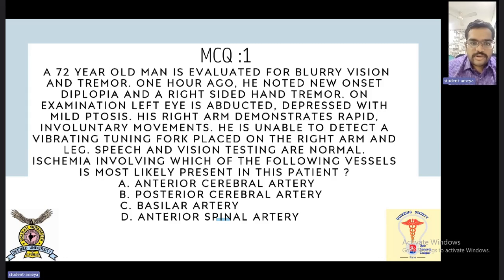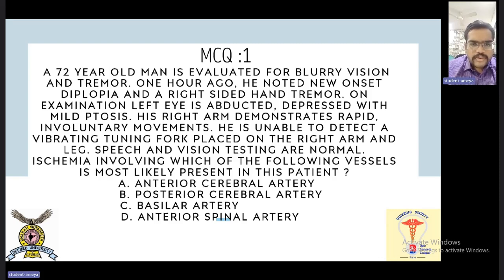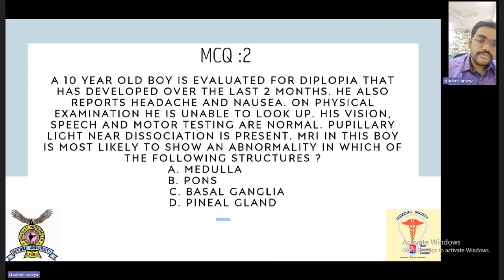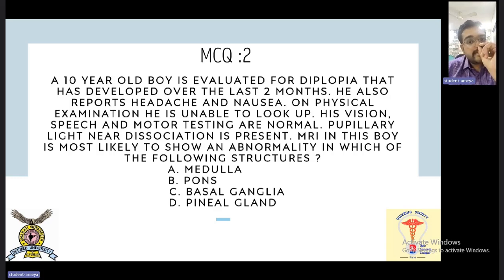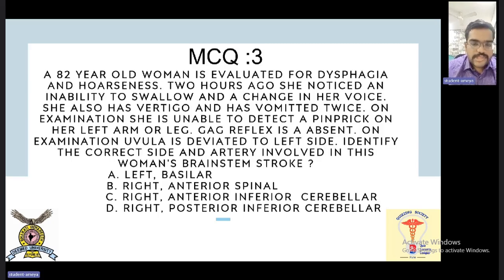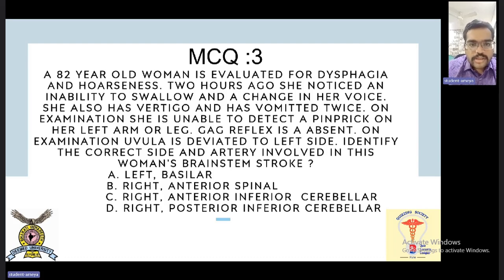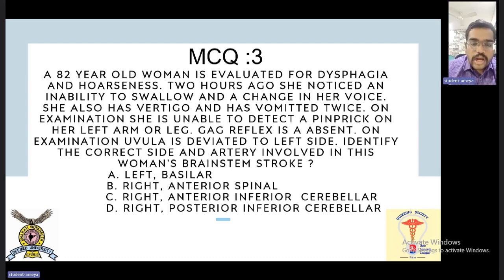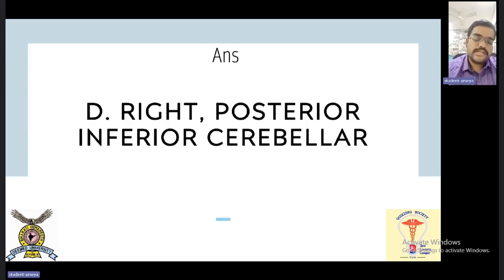Anatomy Snippet 4: Brainstem Syndrome MCQ Discussion